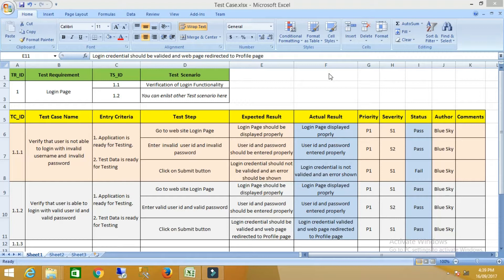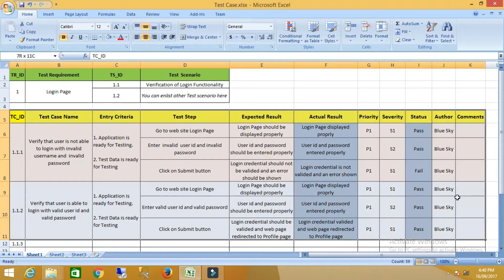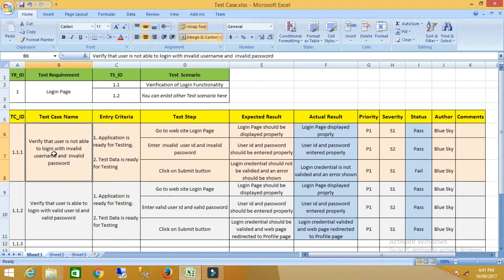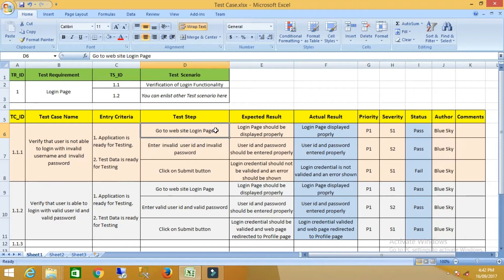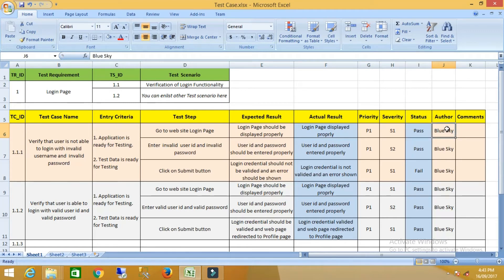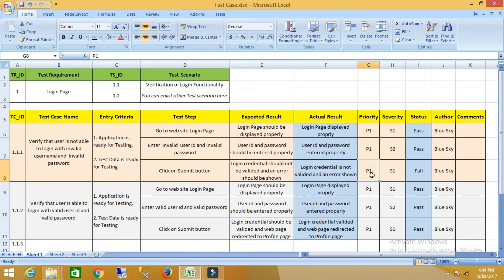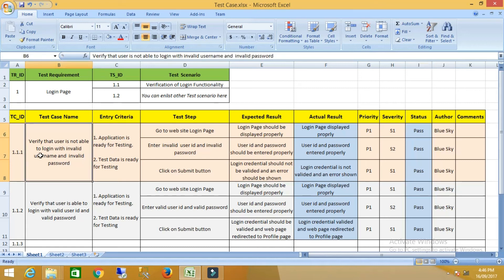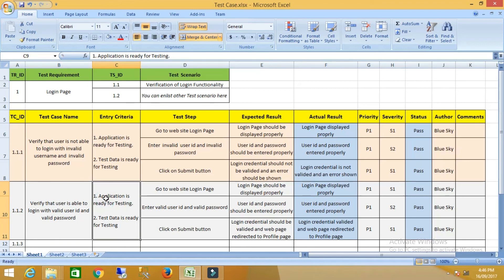How to write Test Case with real time example and Best Practices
In this video, I have discussed how to write Test case with real time example and what are the best practices in Test case writing. You can follow the standard template for test case writing which I have shown here.